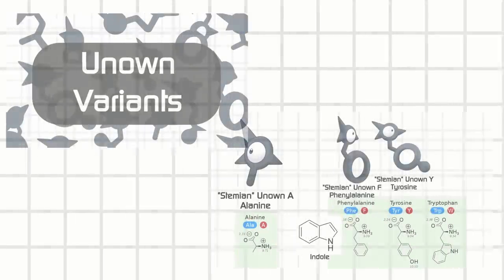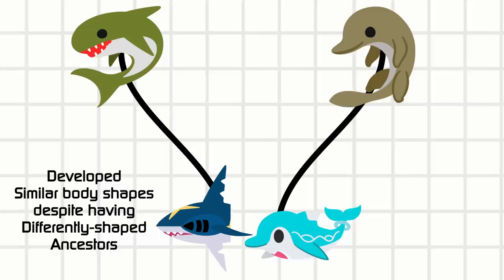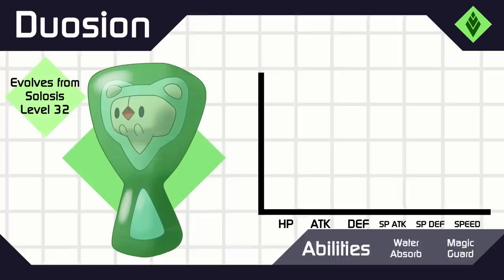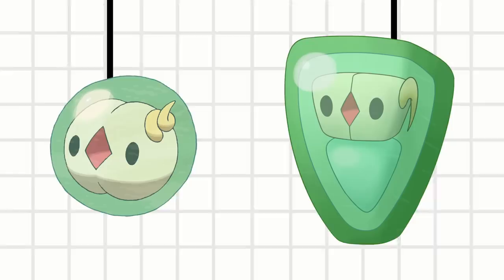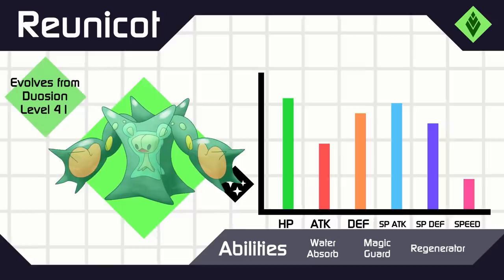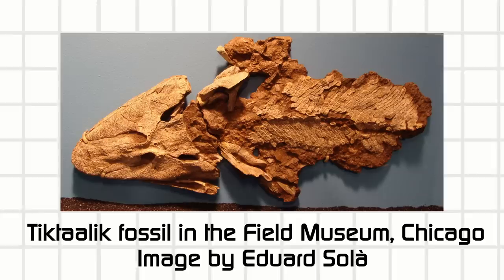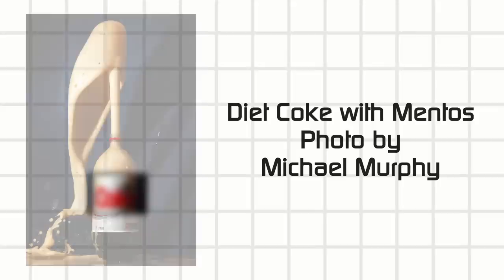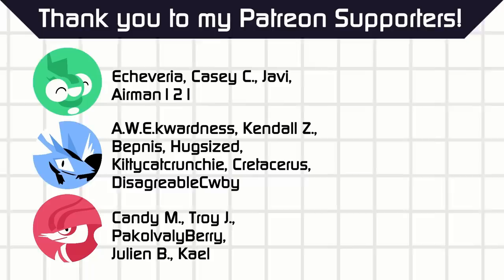Science Pokemon: Pt. 3 New Regional Variants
This is Part 3 of my Pokemon Science Variant Series where I talk about giving some Pokemon new science-themed Regional Variants.